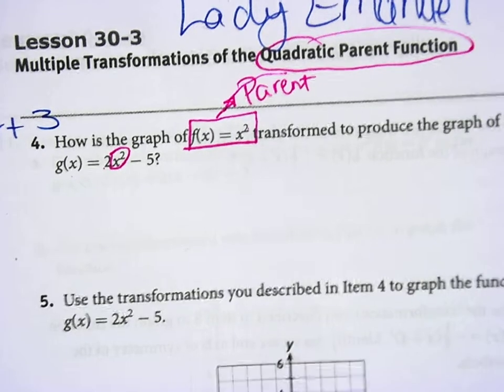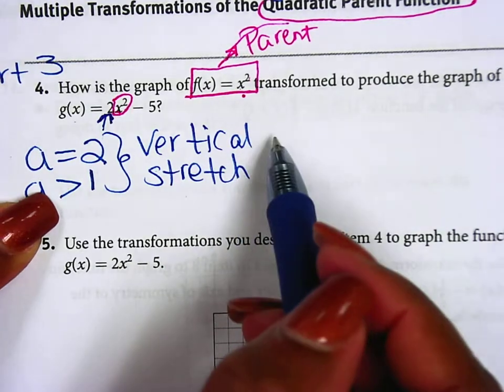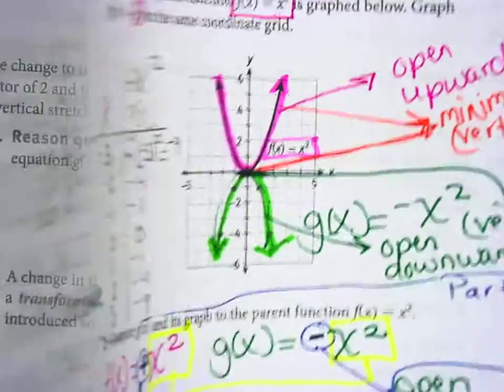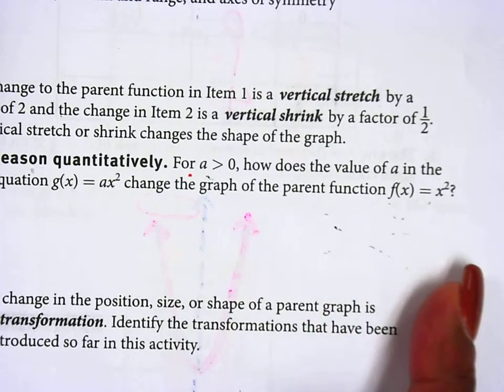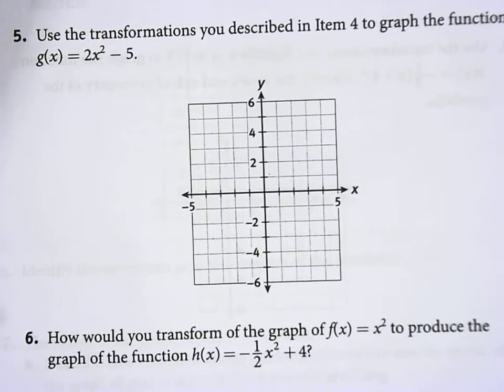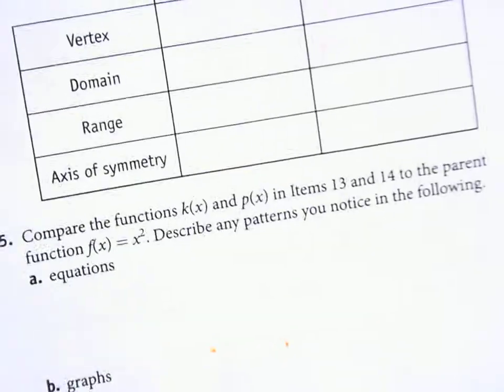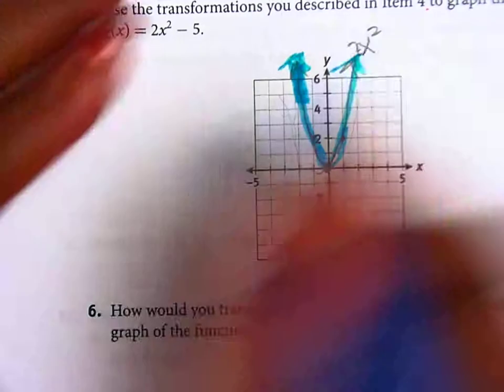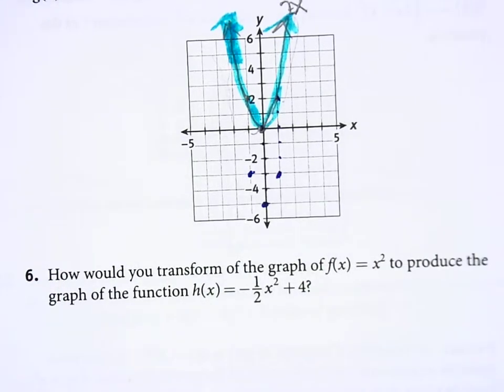Multiple Transformations of the Quadratic Parent Function Part 3